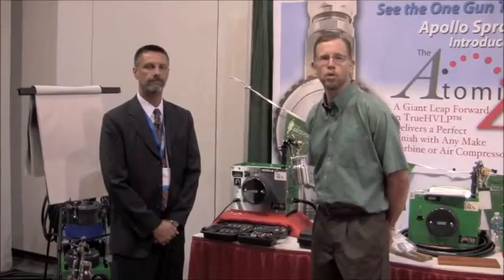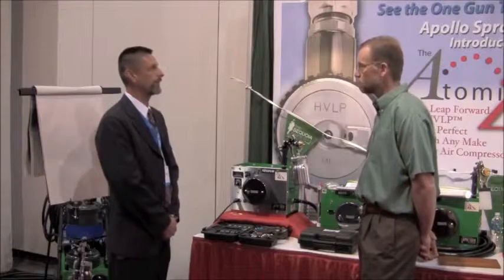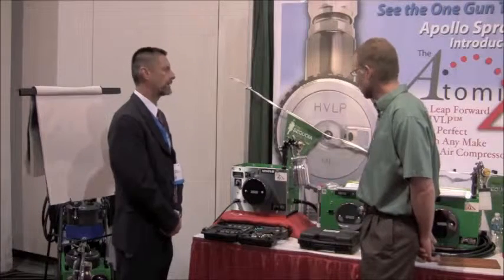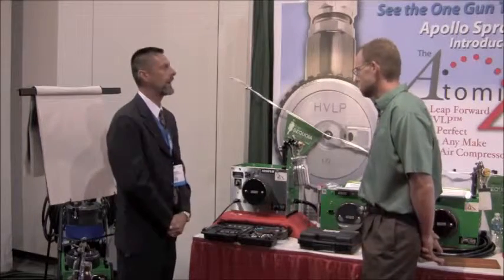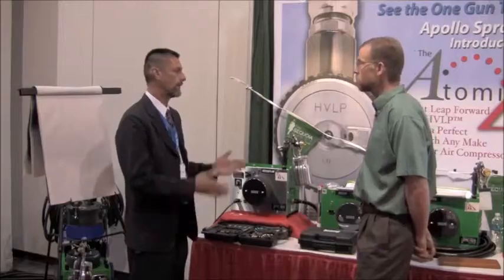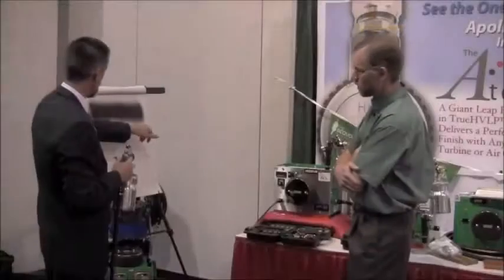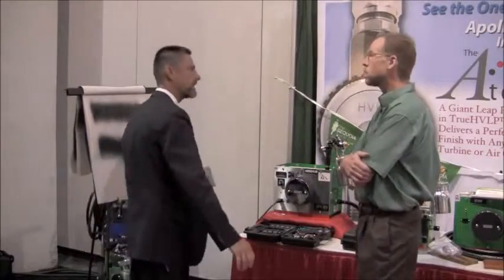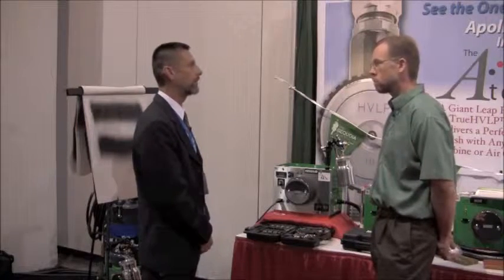Apollo ASI 1050VR HVLP Turbine Introduction